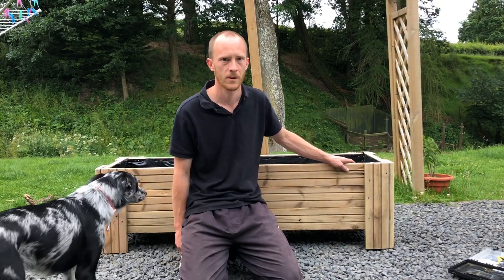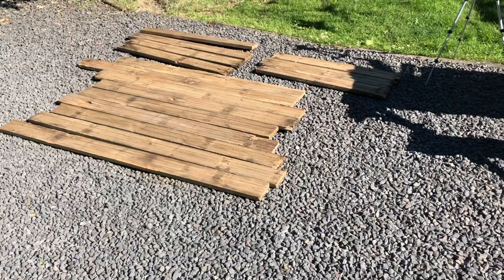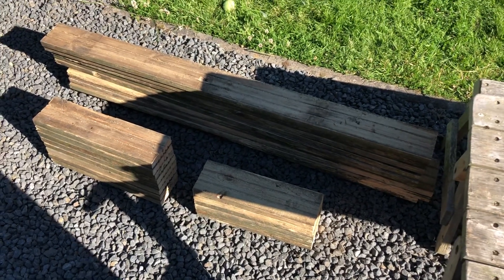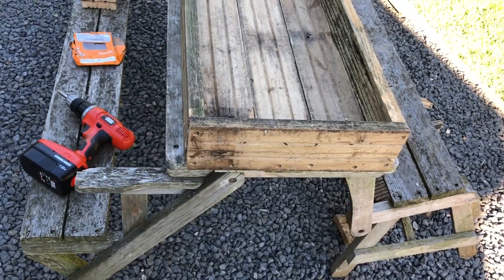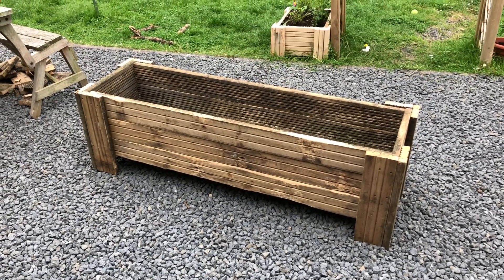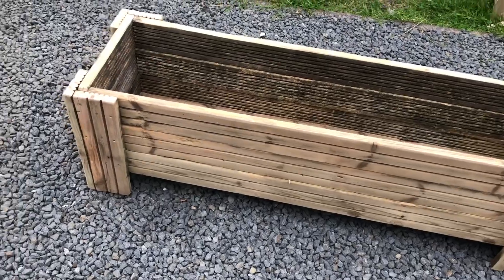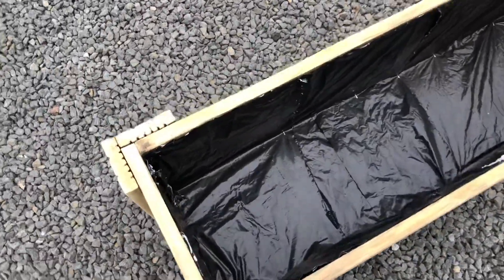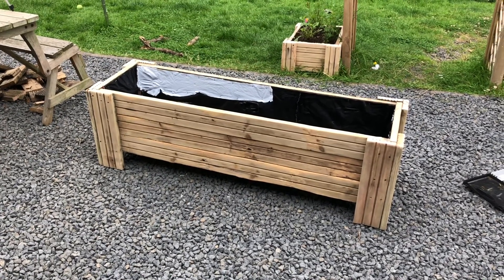Building a Rustic Planter from Reclaimed Decking Wood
Hi everyone, in today’s episode we’ll be building a planter Box out of Reclaimed Wood and I’ll be taking you through step by step how I made it using some old reclaimed decking wood.
I hope you enjoy and find this video helpful.

Building a planter box from Reclaimed wood - Step by step